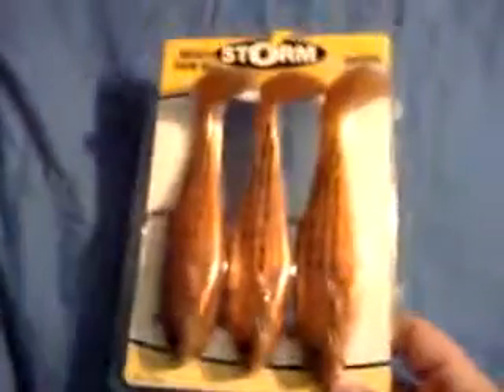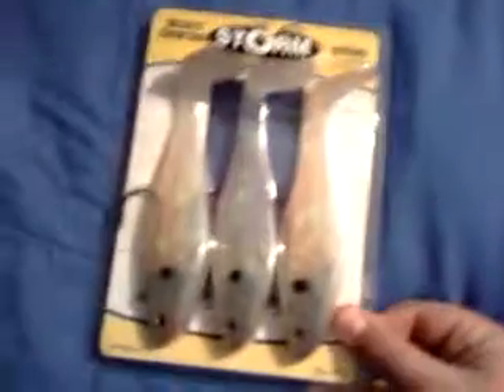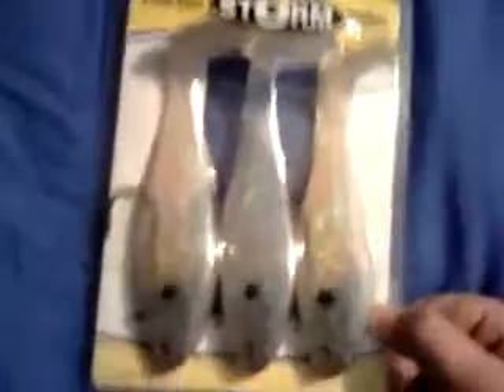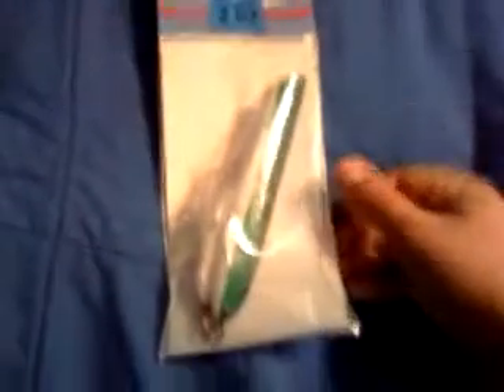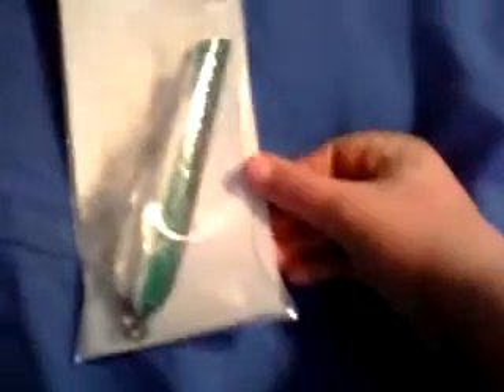Zack's New Baits and Reels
Went vto wal-mart to get new baits this weekend. April 16th, here we come!